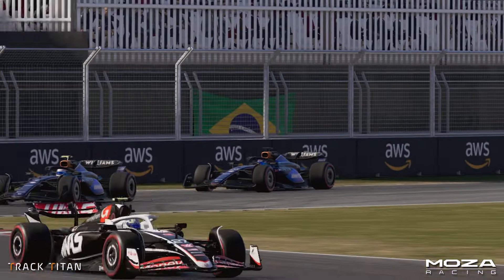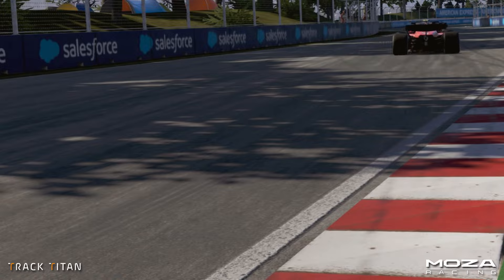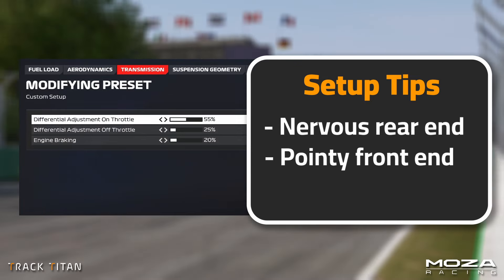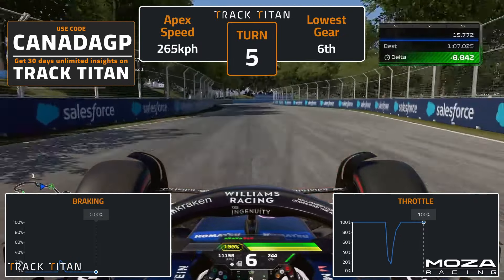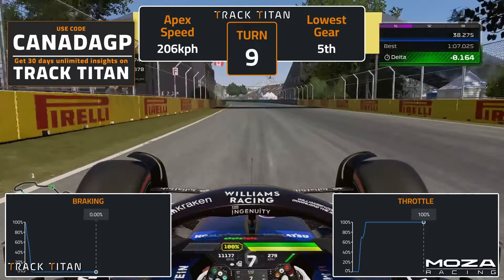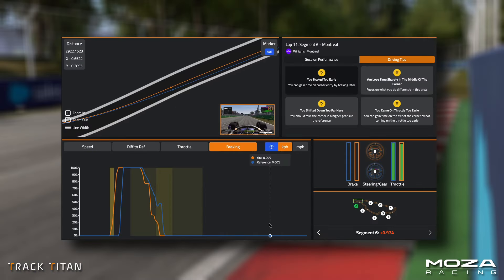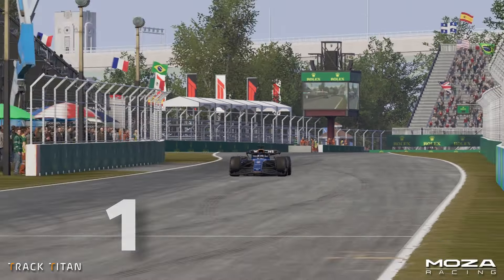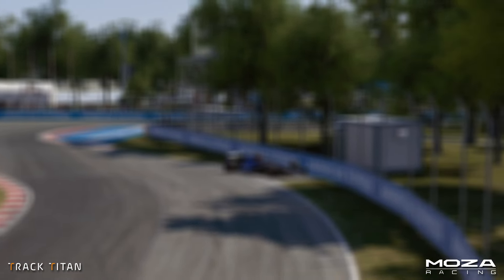Montreal track guide | MOZA Racing tutorials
Rev up your engines! Learn how to master this tricky circuit with @TrackTitan . Are you up for the challenge? Join us on the track! 🏎️💨